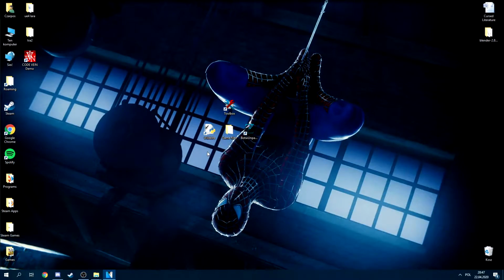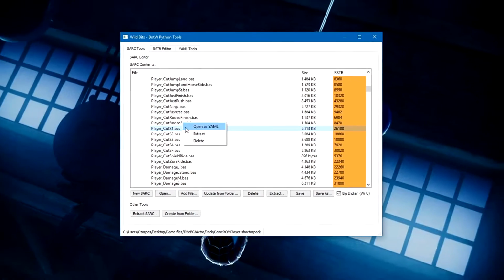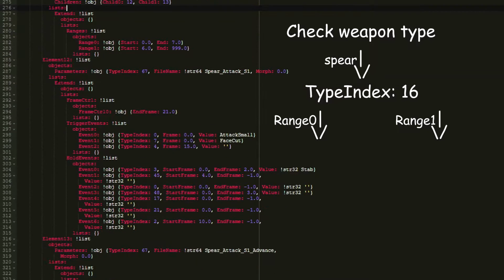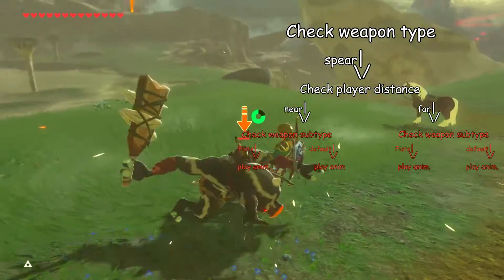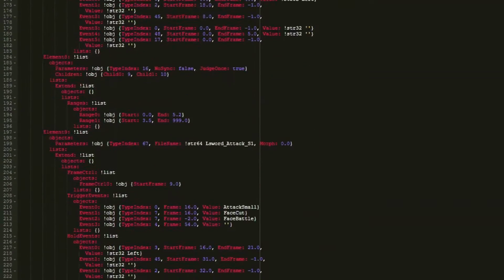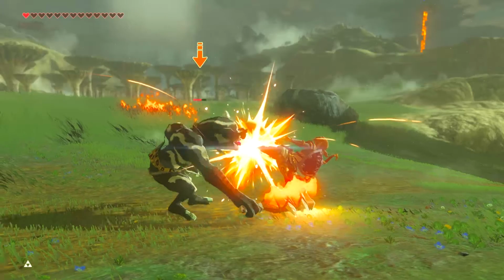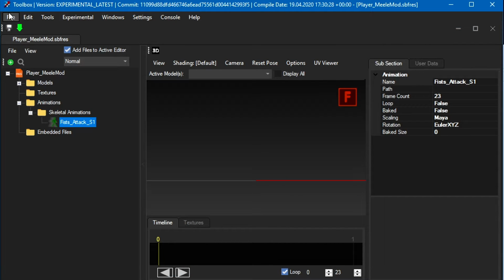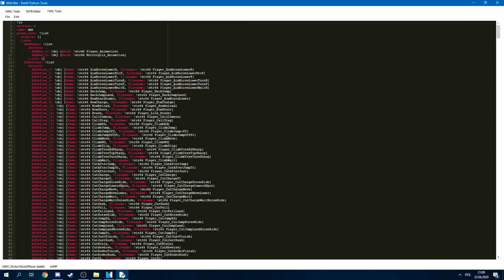BotW unique weapon animations setup guide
Timestamps:
0:00 Intro
1:01 1.Weapon Actor edits
2:16 2.Animation Script (AS) files
10:38 Done?
10:50 3.Dedicated Animation BFRES file
12:08 3.Optional: FloorContact data
13:25 3.Register BFRES in ASlist
14:07 End